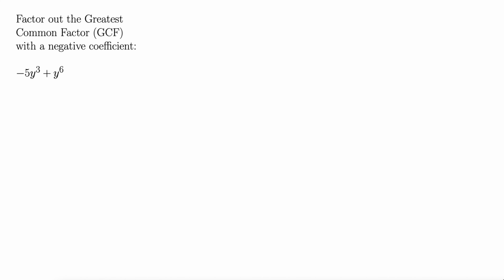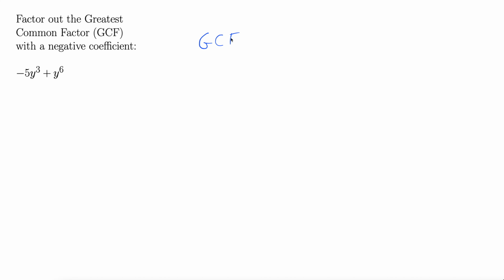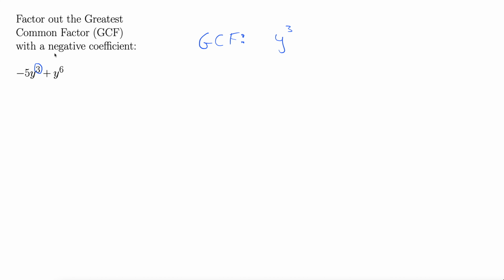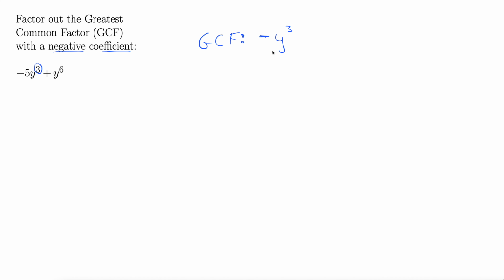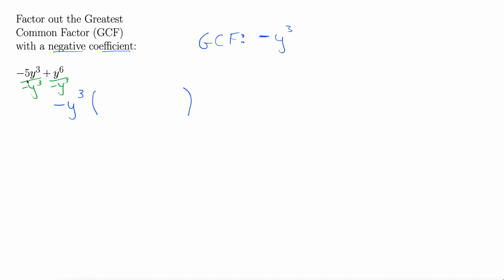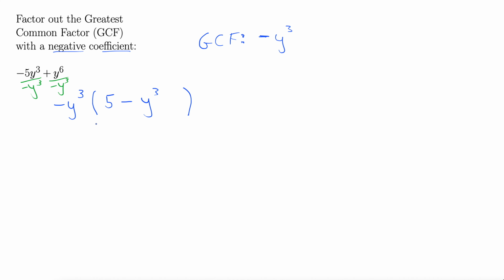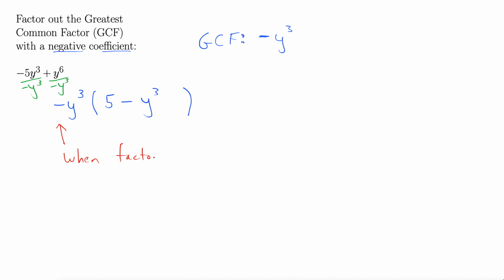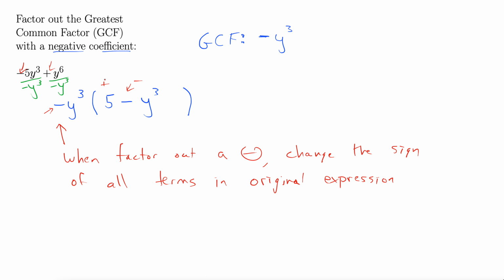Factor out the Greatest Common Factor (GCF) with a Negative Coefficient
This Intermediate Algebra video gives a worked example demonstrating how to factor out a Greatest Common Factor (GCF) that has a negative coefficient and thus changes the signs of the terms left behind.